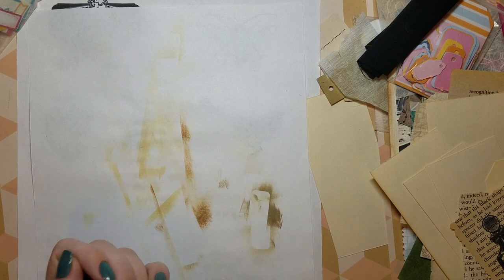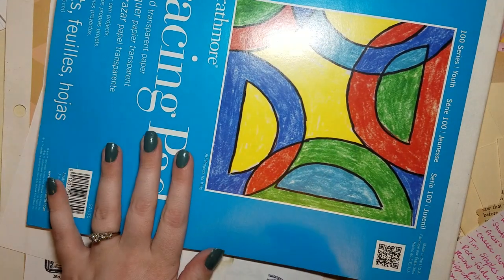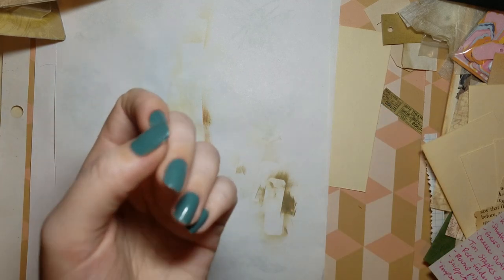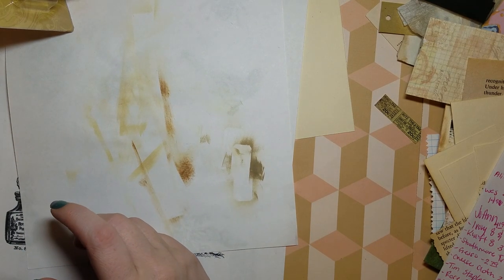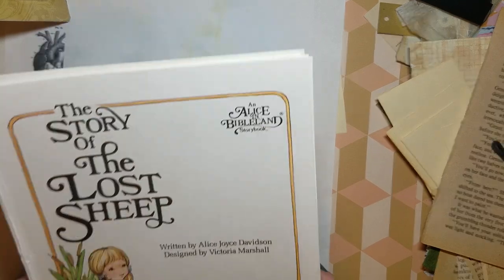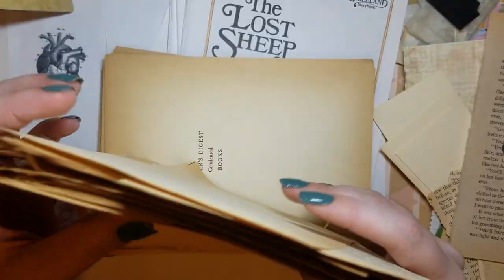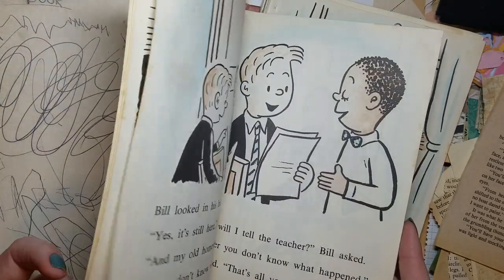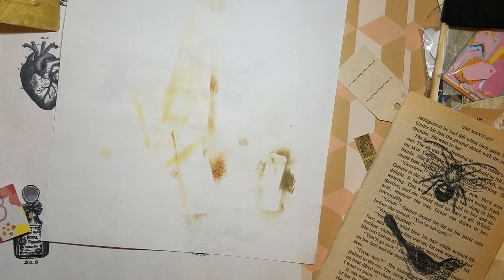JoAnn's HAUL, Vintage Chapter & Children's Book, & Brown Paper Bag Ideas!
Hey guys! I wanted to share my little hail from JoAnn's online because I got quite a few "basics" and great things to have when making junk journals! After the haul I went through most of my vintage chapter and children's books that I use in my journal whether to tear out pages or copy the images! I also shared some great ideas to use paper bags in your journals whether that is the cover or varying weights of the paper inside! Again just sharing what I have been working on and some new ideas!